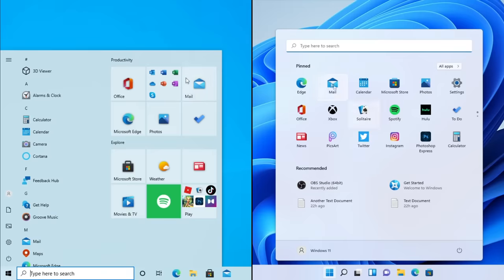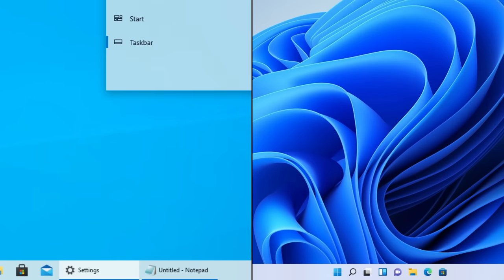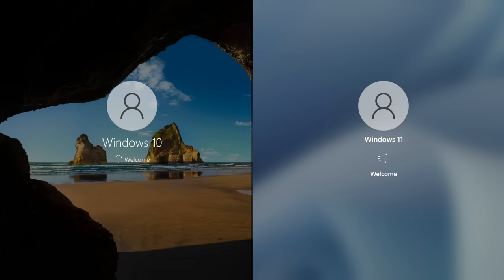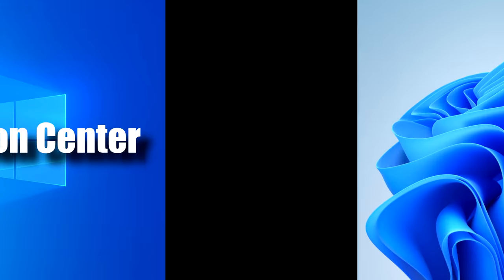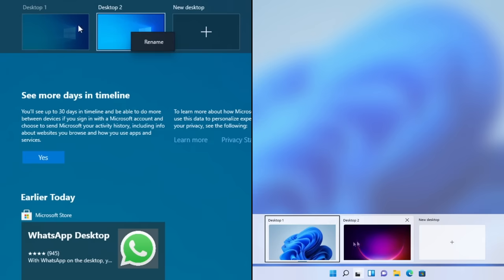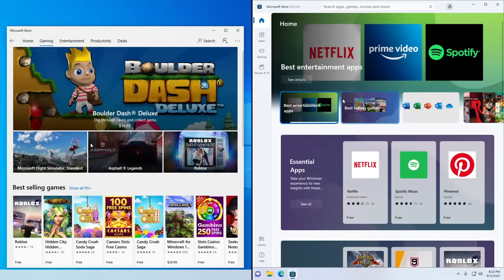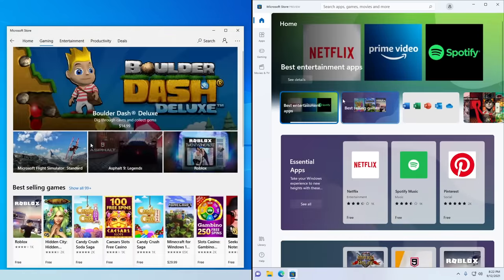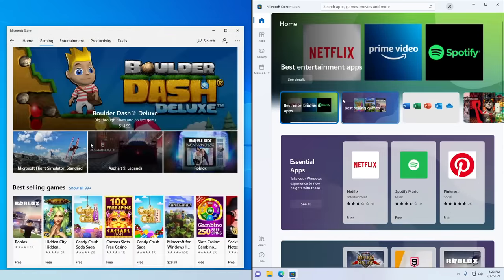Windows 10 vs 11 | Features & Changes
Windows 10 vs 11 Features & Changes. A side-by-side comparison of Windows 10 and Windows 11, comparing features like the start menu, taskbar, apps, and other differences between both Windows versions.

Timestamps:
Intro 0:00
Start Menu 0:06
Taskbar 0:59
General UI 2:13
Sounds 4:47
Action Center Replacement 5:54
News Feed vs Widgets Panel 7:05
Snap Assist & Multitasking 7:30
Apps & Programs 8:32
Tablet UI 11:03
Windows Setup 12:46
Windows Update 14:01